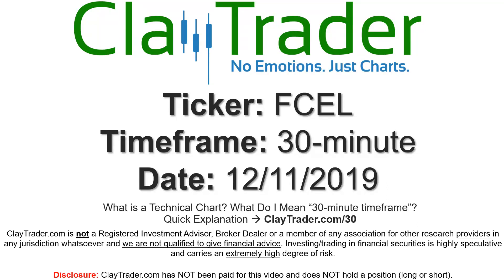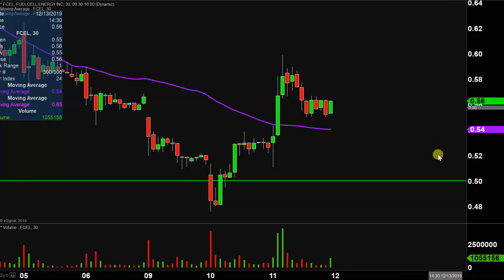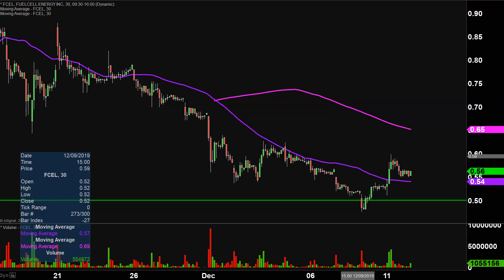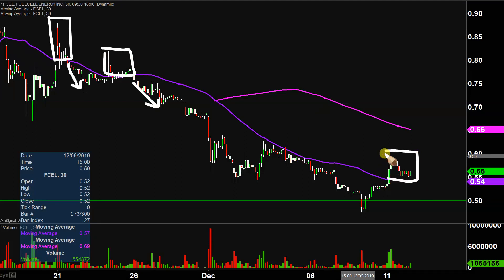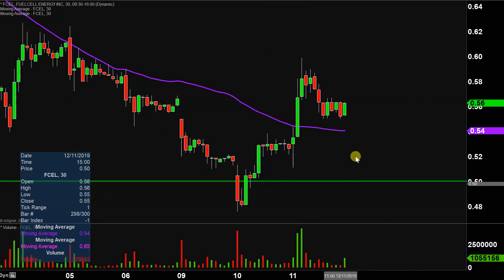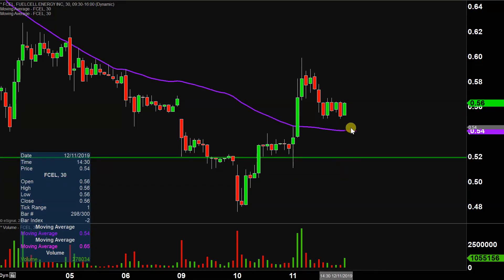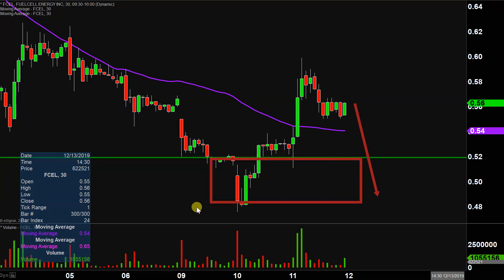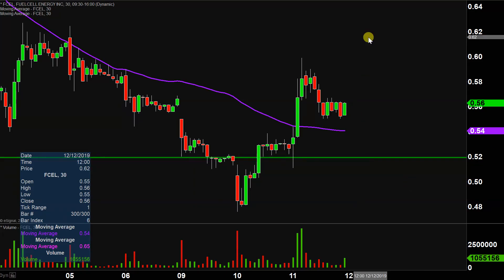FuelCell Energy, Inc. - FCEL Stock Chart Technical Analysis for 12-11-2019